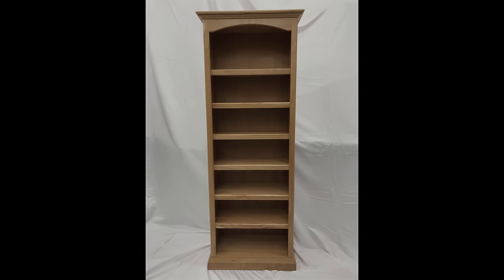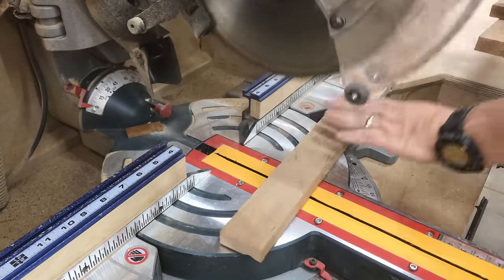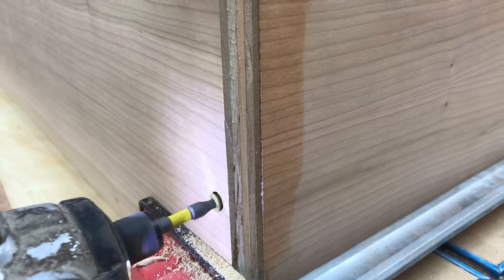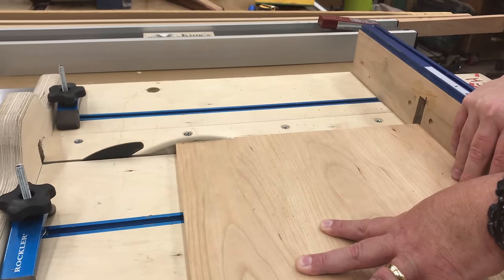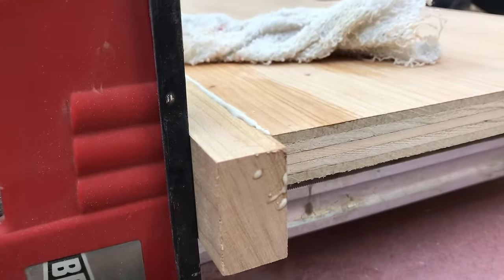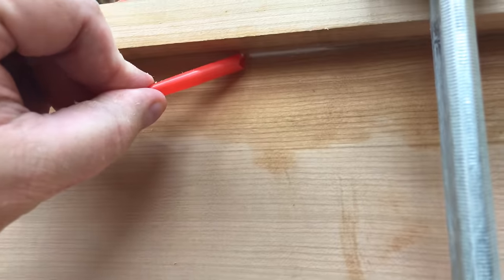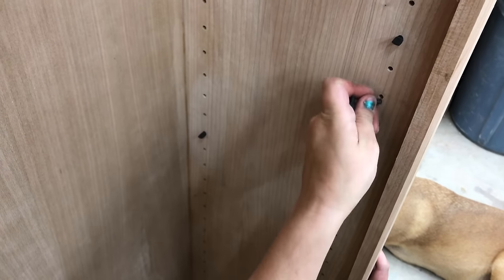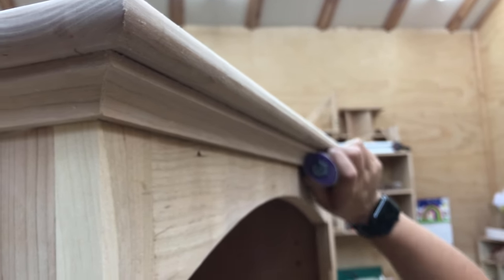70 - How to Build a 6 ft. Standard Cherry Bookcase 4K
This is a project that we built for a client. It is a 6 foot tall Standard Bookcase made from Cherry. It also is built with a single sheet of ¾’ Combination plywood, (which is an engineered plywood that has a veneer core sandwiched between 2 layers of MDF, then outer layers of flat sawn cherry), and it consists of a solid cherry top and trim. The project features adjustable shelves, and in addition to being 6’ tall, it is 2 feet wide, and 1’ in depth.
This is a fantastic project that is a lot of fun to build and doesn’t need a lot of skill. Having a table saw helps a lot, but not a lot of tools are needed to complete it. Plus everyone needs a bookcase or two.

Things we used for this project:

Tools:
Empire Framing Square
Rockler Drill Jig
Shelf Pin Self Centering Drill Bit
Microjig Table Saw Pushblock
Bessey 24" Parallel Clamp
Rockler Wood Glue Applicator Set
Table saw Dado Blade
Dewalt Pre-Drill Countersink Bit Set
BORA 100" Straight Cut Guide for Circular Saws
Grizzly Planer
MNA Round-Over Bit
Ogee Rail and Stile Router Bit Set
Dewalt Biscuit Joiner
Jorgensen 48-inch Bar Clamps
Machinist Engineer Solid Square
Grizzly Bandsaw
Ridgid Oscillating Belt Sander
Milwaukee Drill Bit Set
Torx Bit Set
Freud Chamfer Bit Set
Microjig Grr-Ripper Table Saw Pushblock
Woodpeckers Square 8-inch x 5-inch
Ridgid 5-Inch Random Orbit Sander
Pneumatic Pin Nailer
Bosch Plunge Router & Fixed Base
Combination Square Set 6" & 12"
Soft Sanders Set

Material:
100 grit SandBlaster Ultra Flexible Sanding Sheets
150 grit SandBlaster Ultra Flexible Sanding Sheets
220 grit SandBlaster Ultra Flexible Sanding Sheets
320 grit SandBlaster Ultra Flexible Sanding Sheets
Titebond III Glue
Deck Screws 1-5/8"
Sandpaper Set 5-Inch
Deft Satin Spray
Birch Wood Biscuits